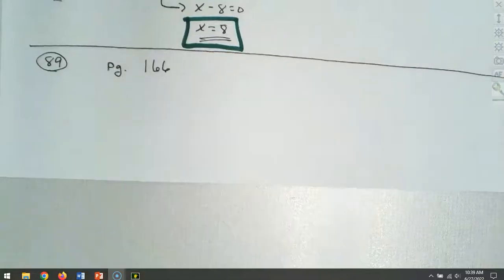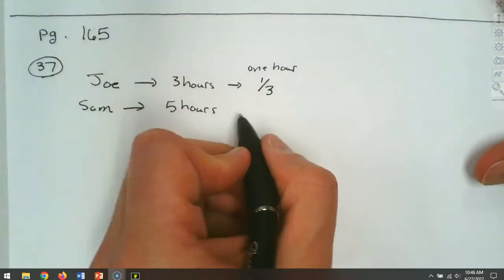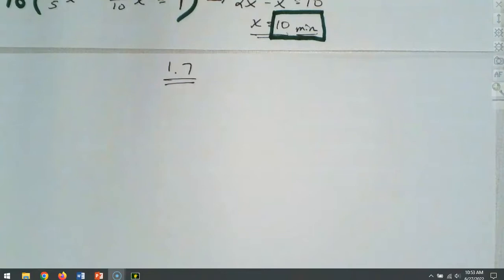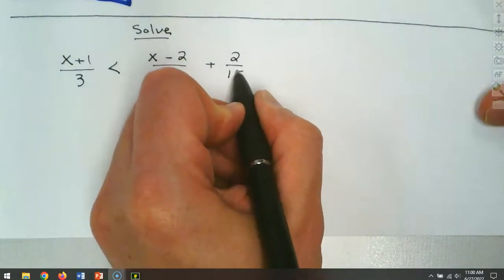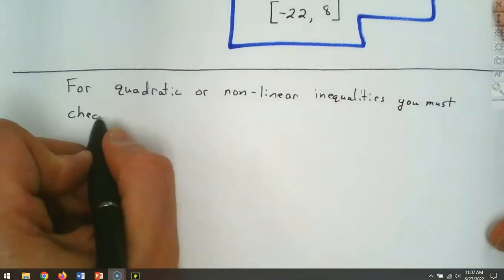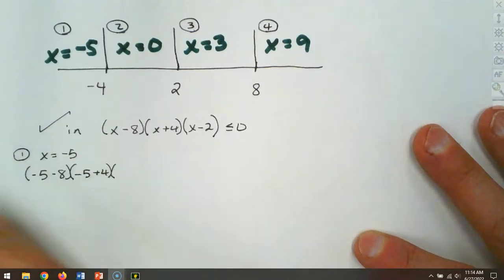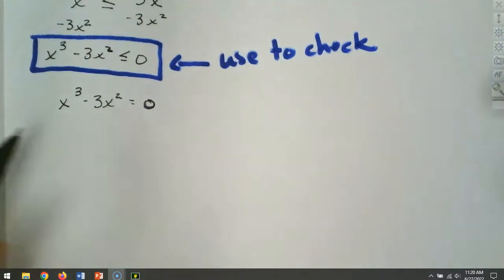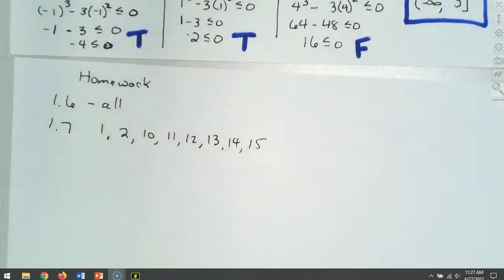Lecture June 27th Part 3